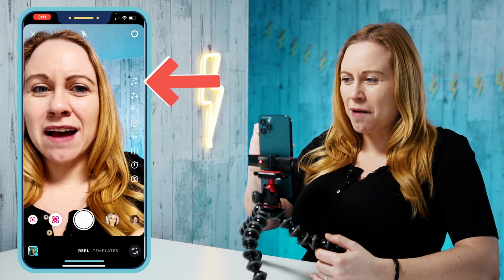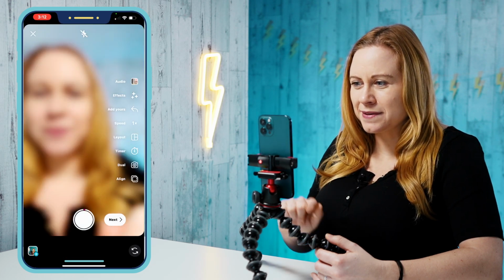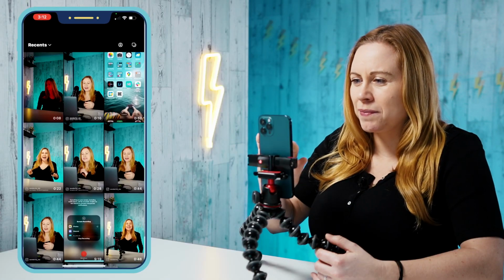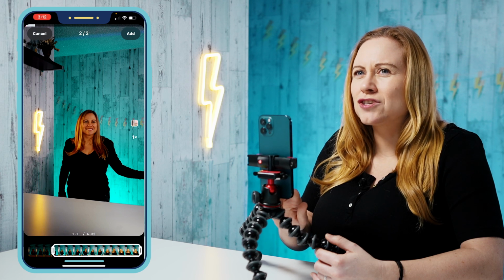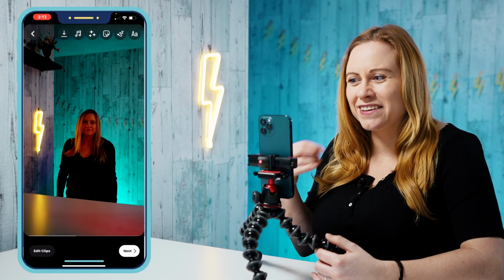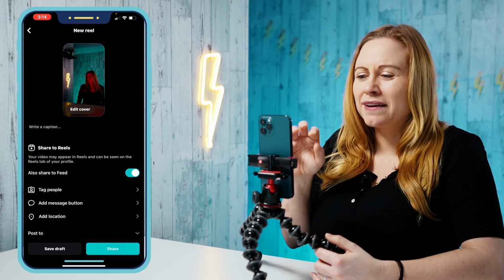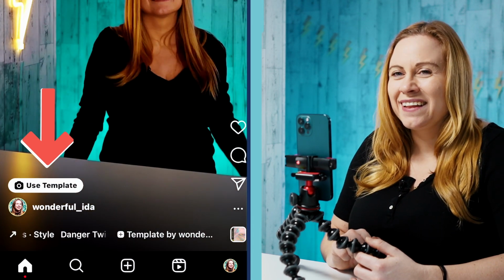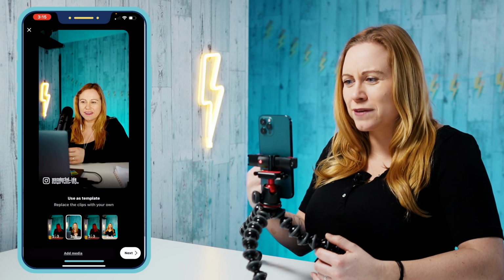How to Make Your Own Instagram Reel Templates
It's super quick and easy to make your own Instagram Reel templates, in this video I will show you how to make your own Instagram Reels template, I will even show you how to use that newly created Instagram Reel template to schedule a Reel for up to 3 months in the future.

0:00 Intro
0:22 How to Make An Instagram Reels Template
 3:38 Instagram Reels Blueprint